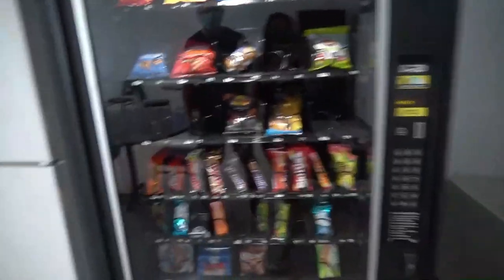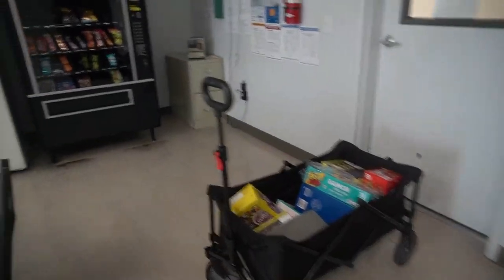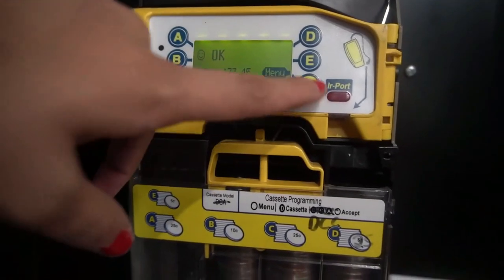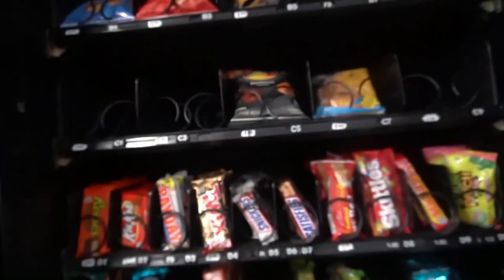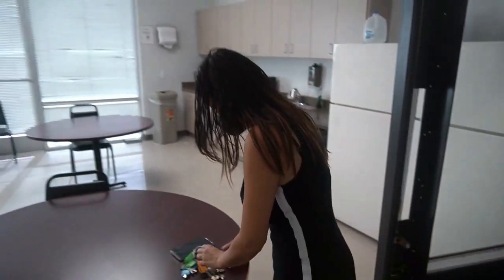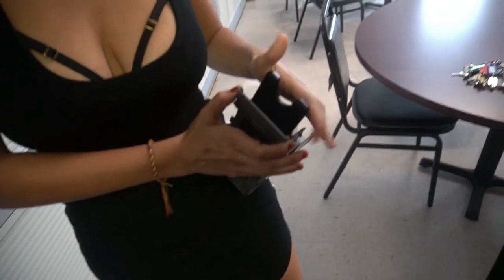Collecting Money 💵 from some of my VENDING MACHINES and Servicing a Coin Mech